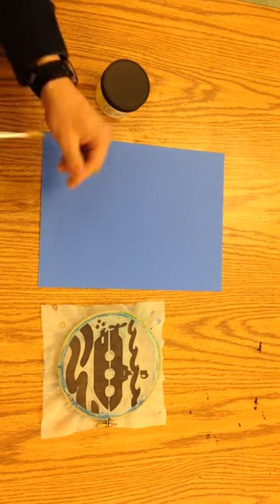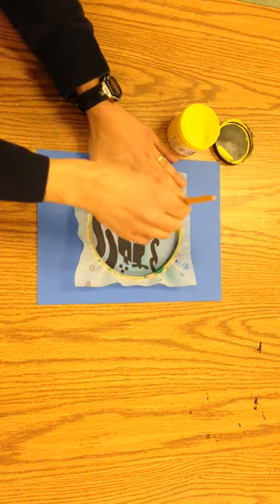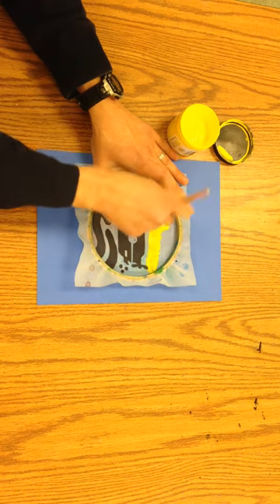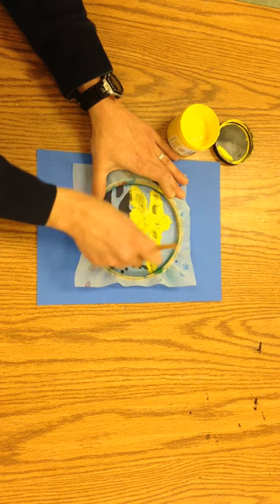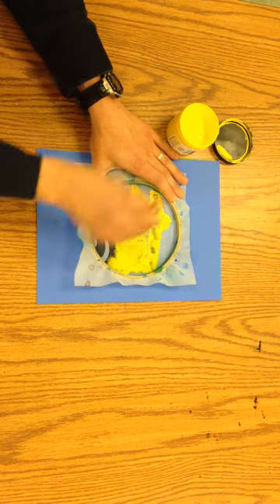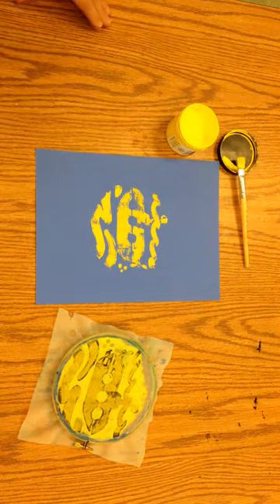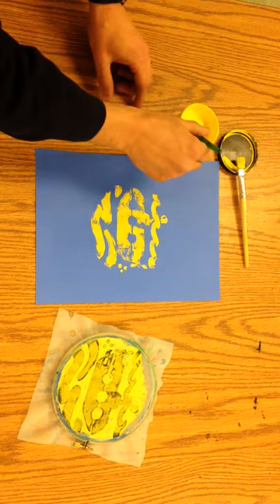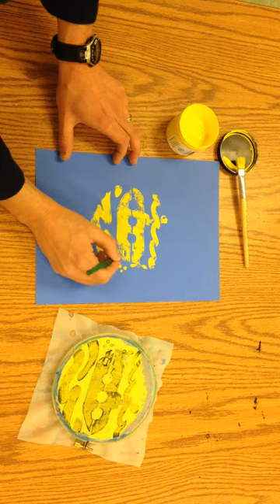Silkcreen Printing with a Mod Podge Embroidery Hoop Screen